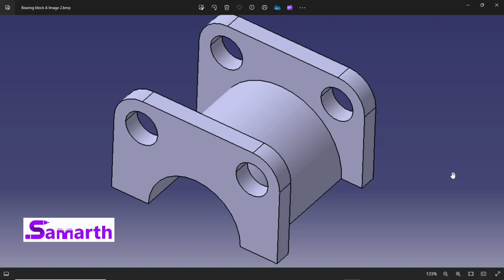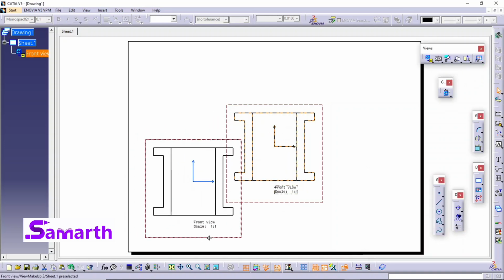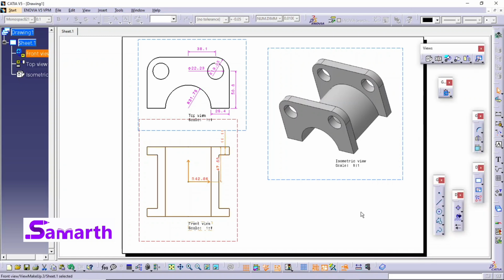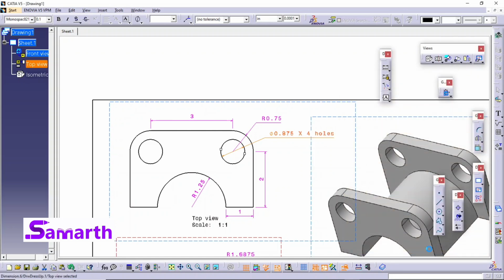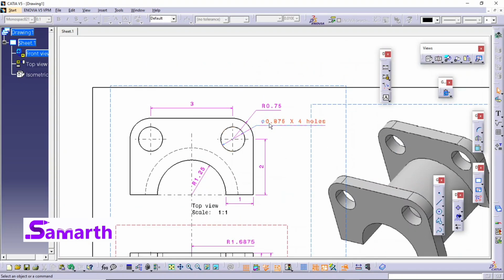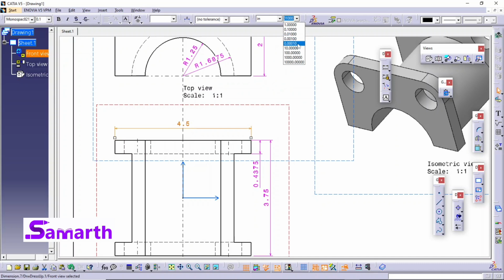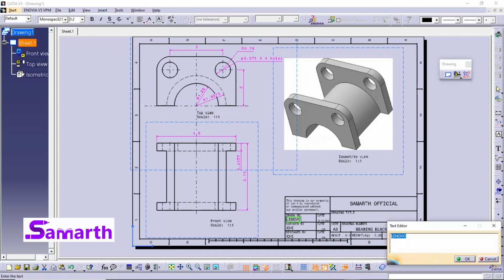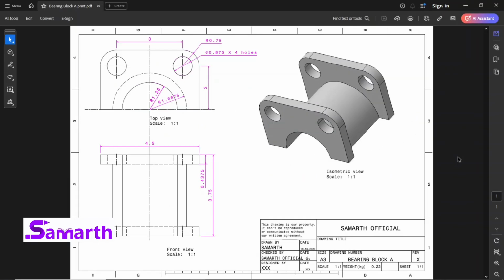Bearing Block A Part 2 Tutorial Drafting in CATIA